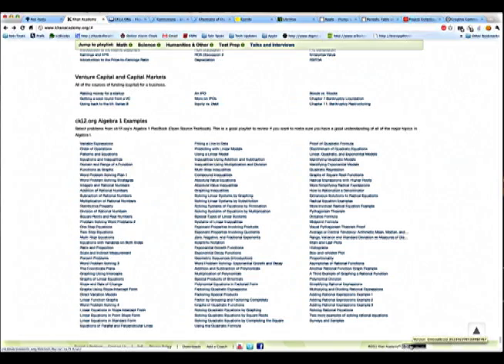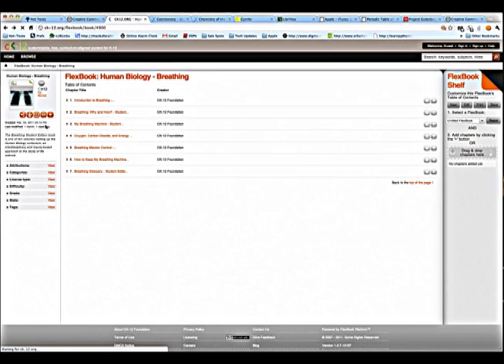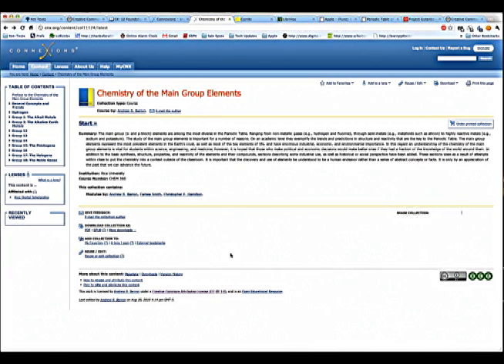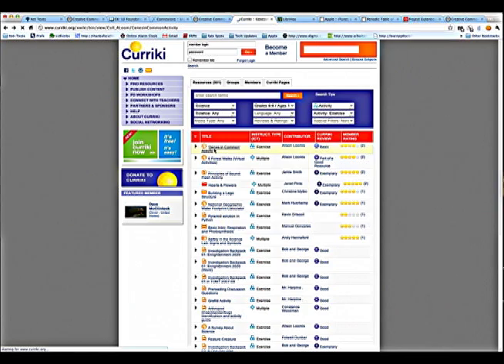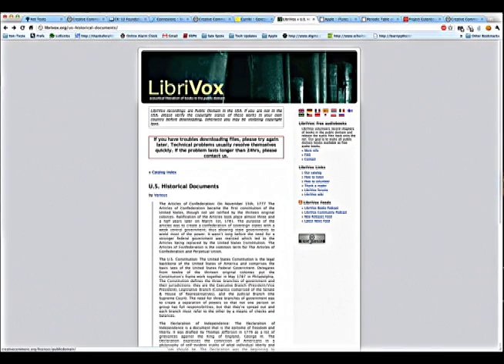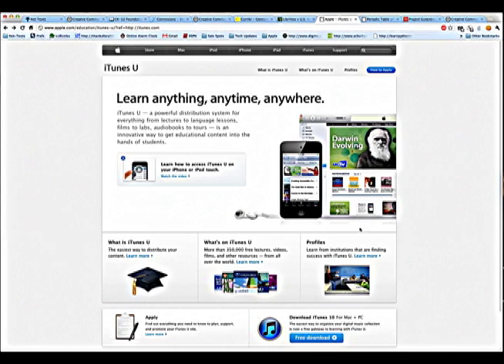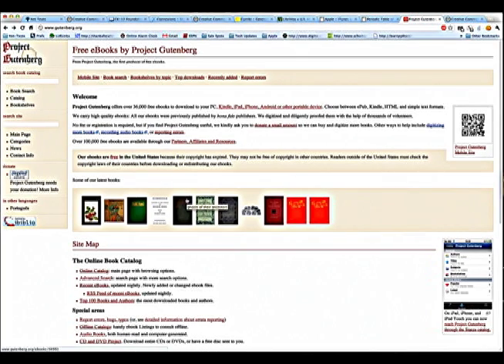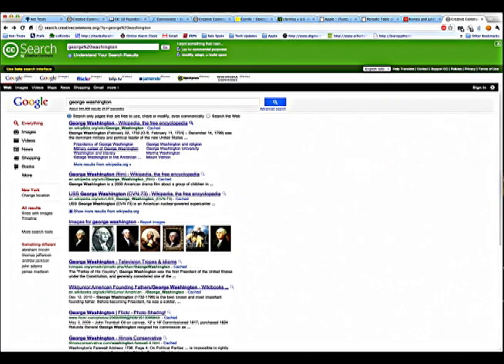Net Texts Research Video